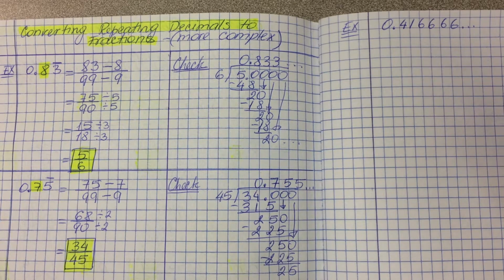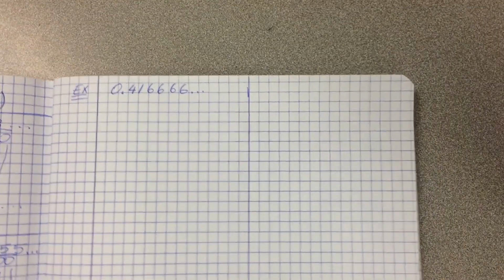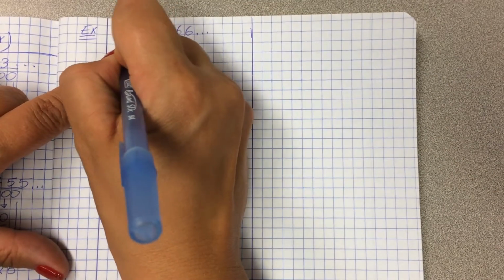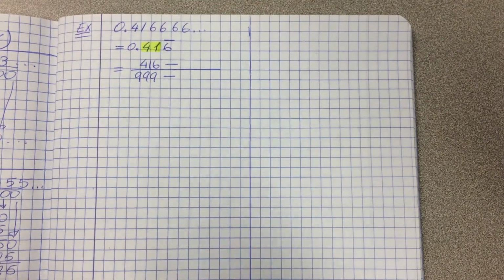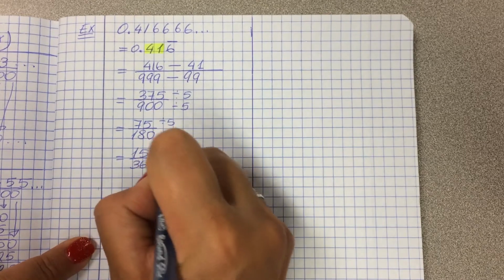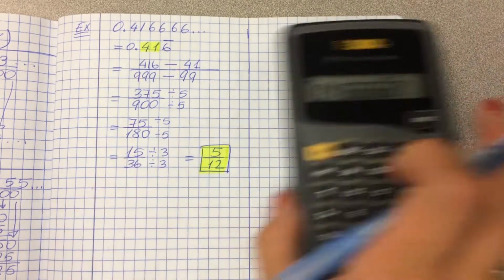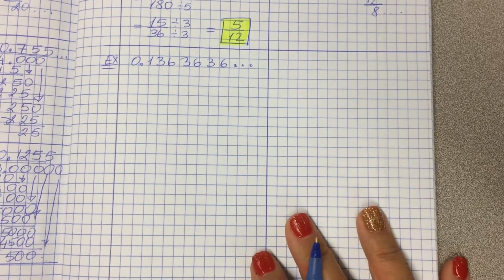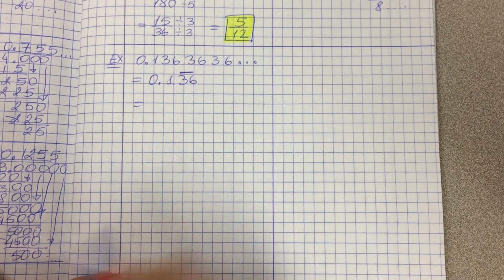Converting Repeating Decimals to Fractions - complex 2